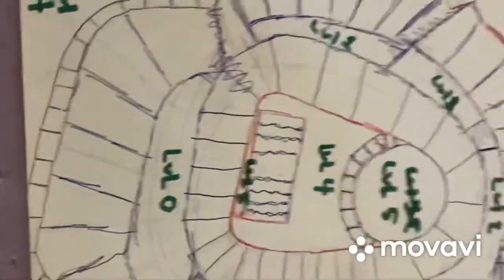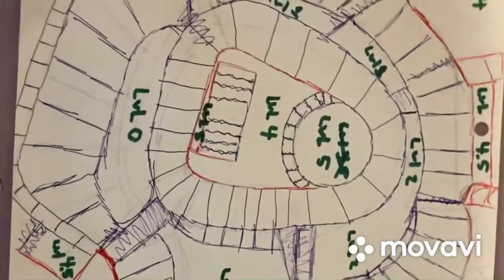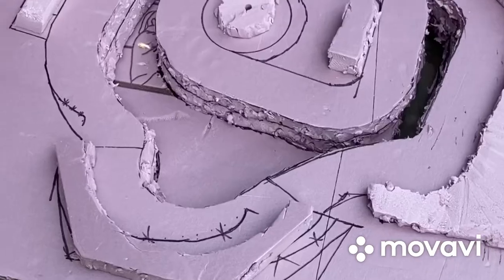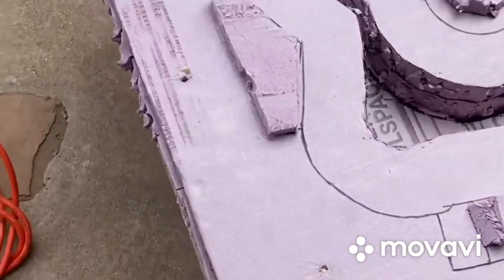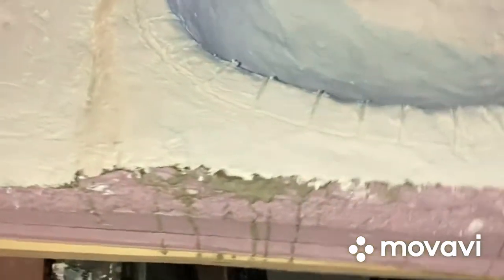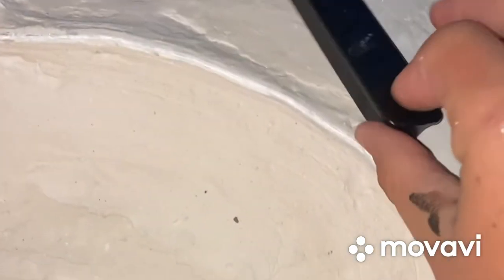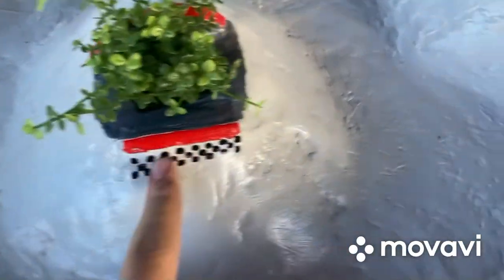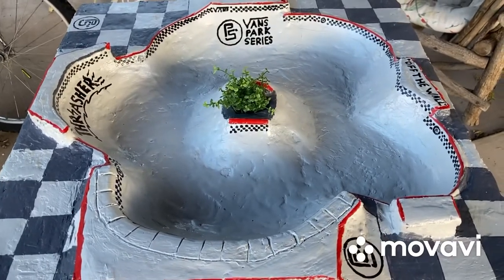D.I.Y. VANS FINGER BOARD BOWL (Step by step)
This took about 2 1/2 weeks to make but that was working on and off, I don’t recommend trying to paint plaster, because it peeled off multiple times and I had to repaint it twice. Besides that I kinda messed the park up, but it was my first concrete finger board bowl. So I guess it was ok.